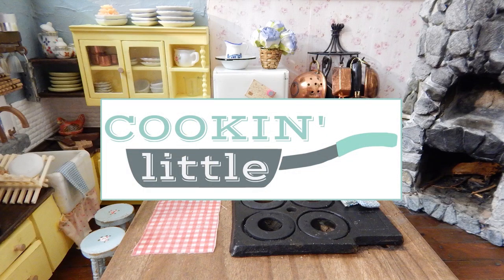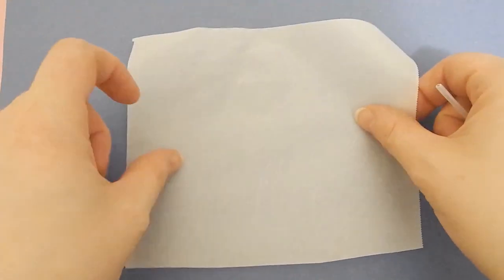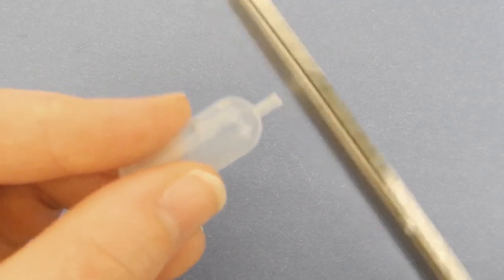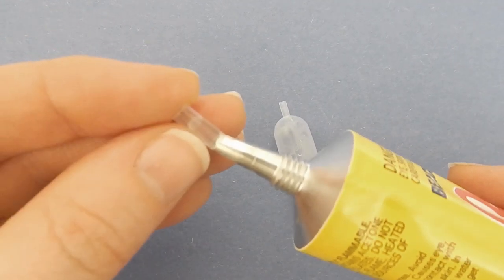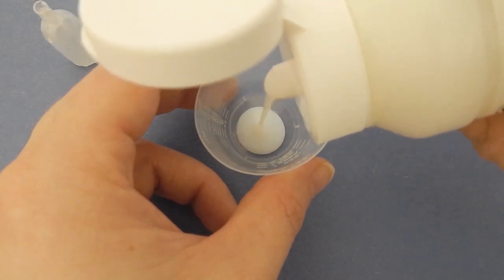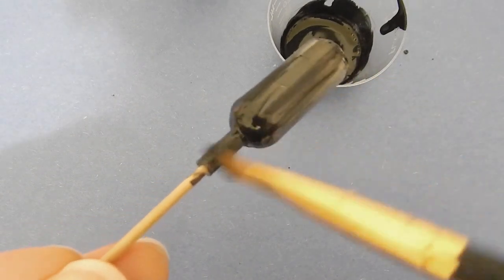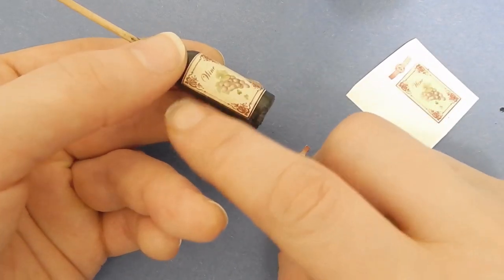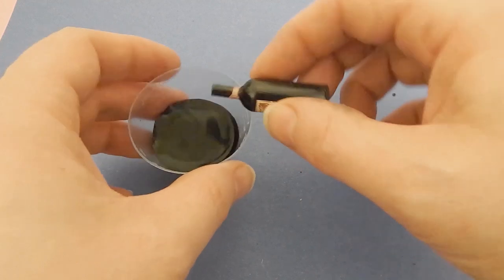WORKING Mini Wine Bottle! DIY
I made a working mini wine bottle! This is a super easy DIY and is so much fun to play with in your dollhouse kitchen!

Kids you can use this same method to make coke bottles! I've also included a label for the coke bottles below!

Juice Boxes

Glue (this may be cheaper if you pick it up at Walmart)

Black Paint